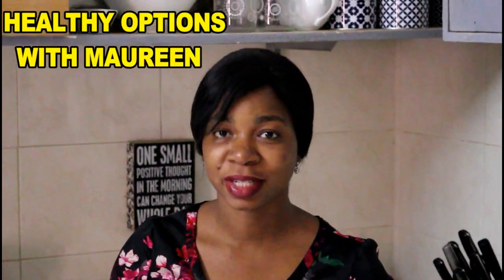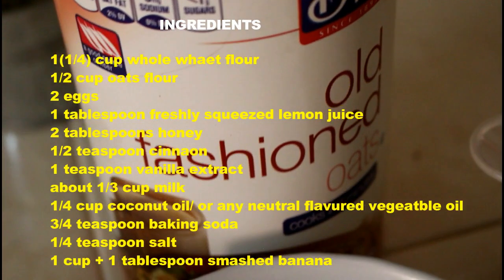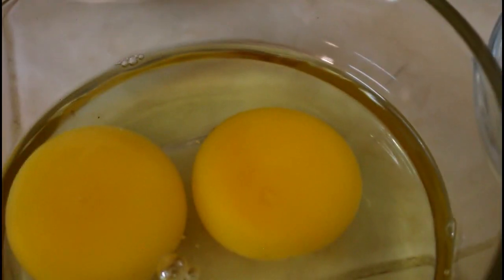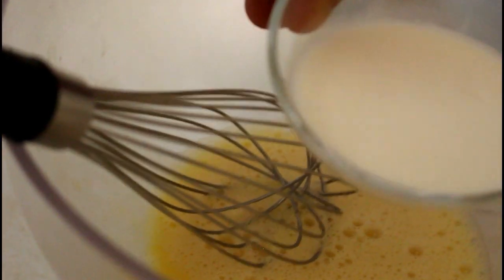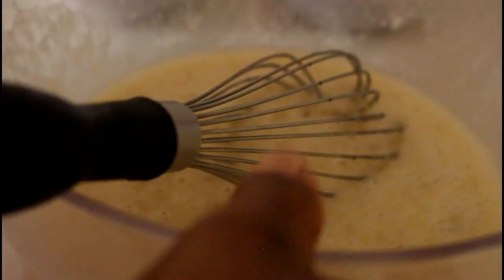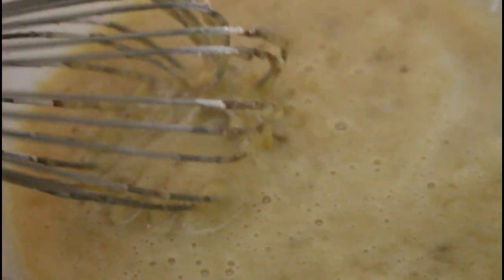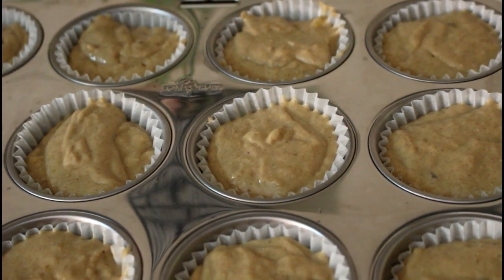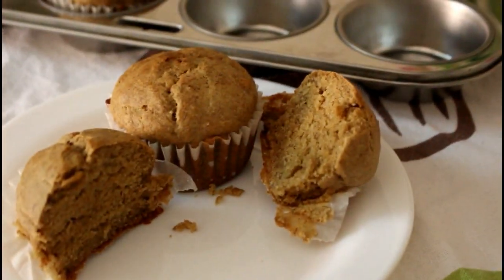BANANA MUFFINS (SUPER HEALTHY)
This Banana muffins are not just delicious but super healthy . They are made with wholewheat flour and oats flour. Due to the presence of bananas, you need a very small amount of sweetener (honey) in this recipe. Whole oats when blended are a good source of magnesium.  Magnesium is very good for the heart.
 This healthy Banana muffins keeps you full for longer ,due to the amount of fiber that it contains. They make for a perfect and healthy breakfast and a healthy school snack for kids .It is also great for those wanting to maintain a stable weight (weight watchers)
The presence of the coconut oil is an added plus.Coconut oil boosts good cholesterol levels, helps stop high blood pressure, aids in digestion  and improves liver health.
The cinnamon adds great flavor to the muffins It helps lower blood sugar and it is loaded with antioxidants.